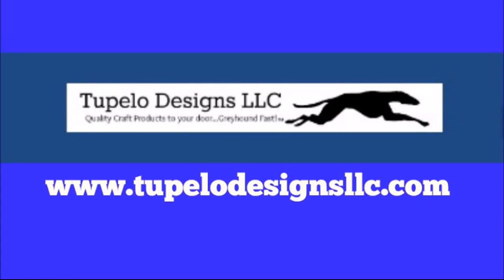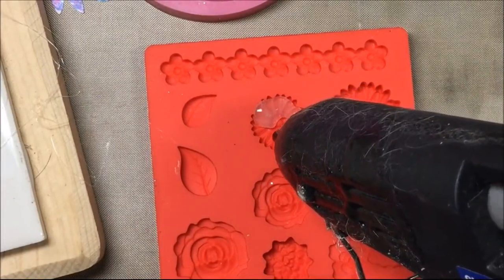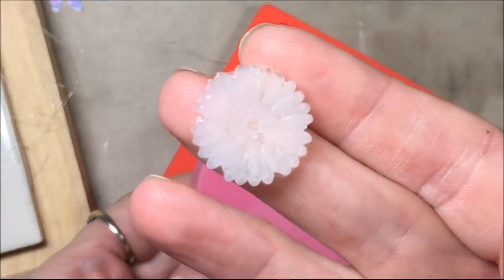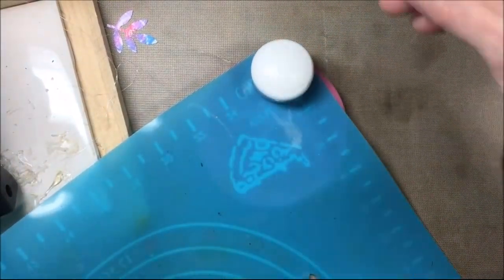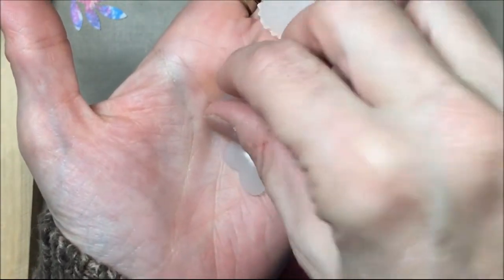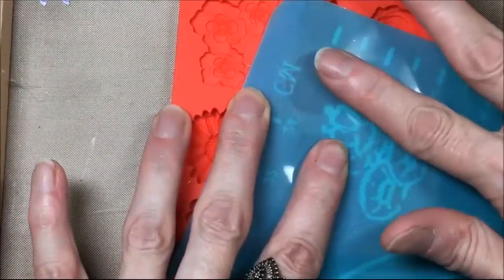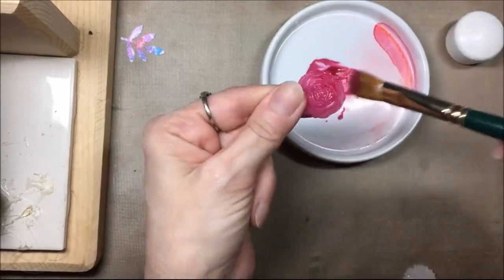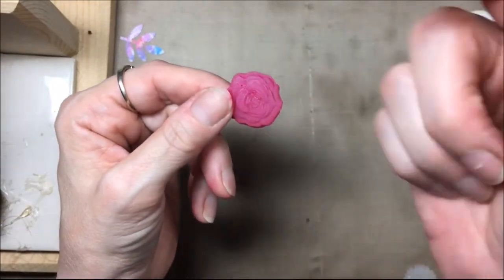Unicorn spit, hot glue embellishments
Make embellishments with hot glue with perfect flat backs.
Some supplies I use can be found at TupeloDesignsLLC Mod Podge Mod Mold 3.75"X3.75" - Flowers
Unicorn Spit Wood Stain & Glaze 4oz (10 Different Colors)- gel paint ( sparkling)
Windspeed Silicone Pastry Mat Oven Baking Mat for Sheet Pans Cooling Rack (Blue)

Music used in this video is free to use